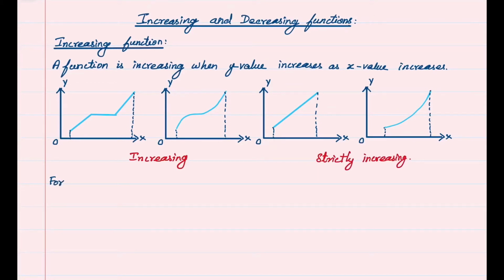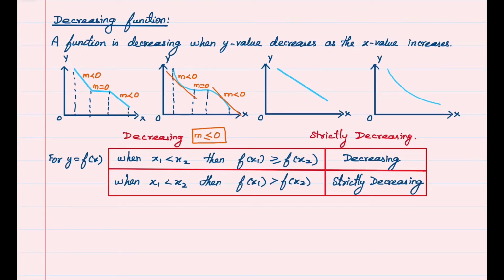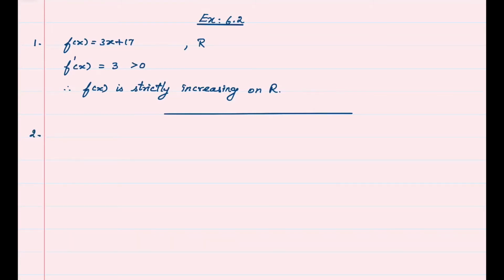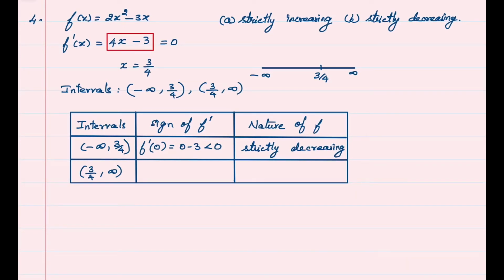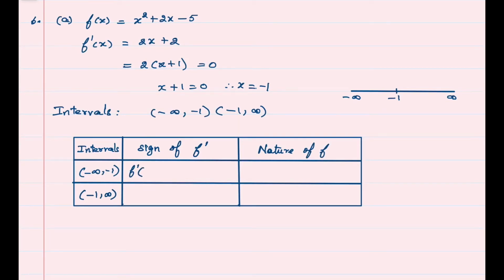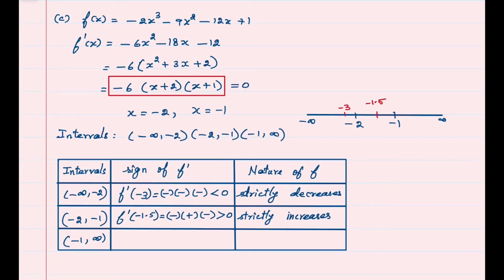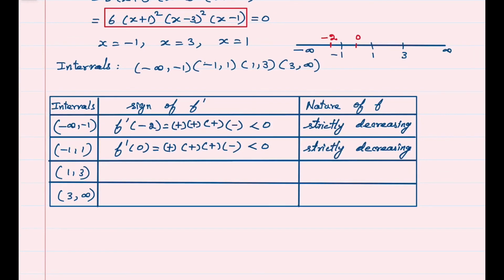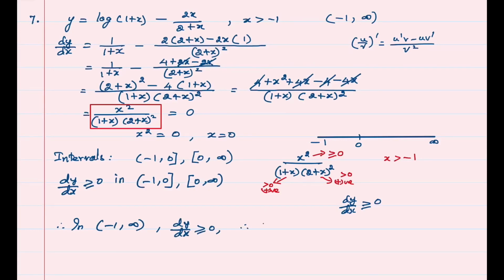CBSE-Class 12-Chapter 6-Application of Derivatives-Part 2/ -Ex 6.2 Qns 1 to 7 (NCERT)-MA academy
Definitions of Increasing and Decreasing Functions.
The First Derivative test for Increasing and Decreasing Functions.
Steps to Check Increasing and Decreasing Functions.